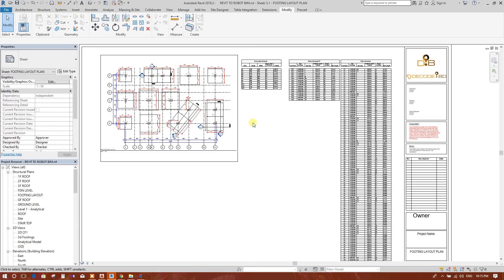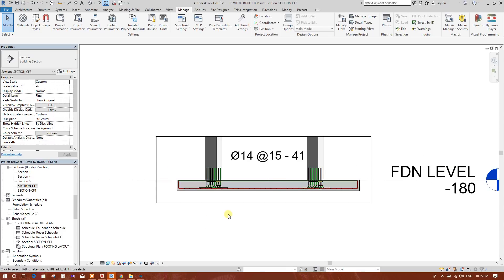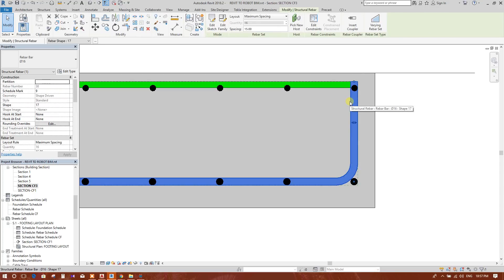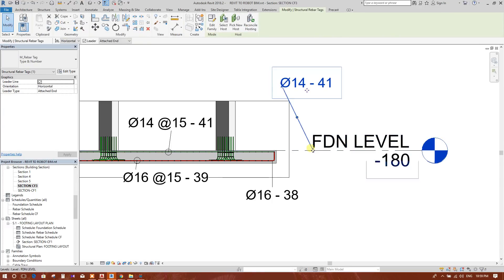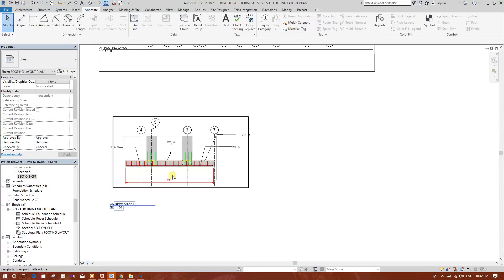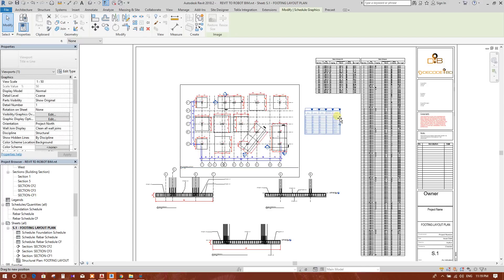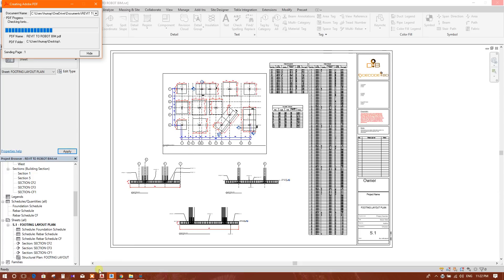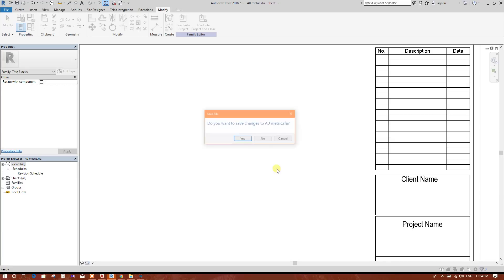ADDING FOOTING SECTIONS IN SHEET- REVIT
REVIT STRUCTURE  COURSE-WATCH HOW TO ADD FOOTING SECTIONS WITH DETAILS IN A SHEET.